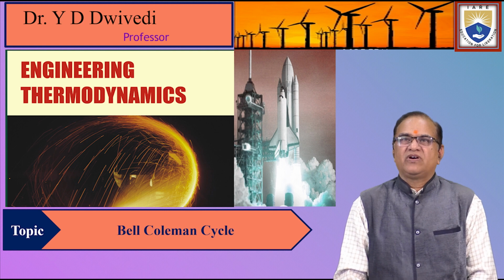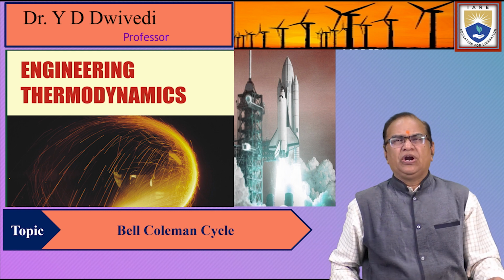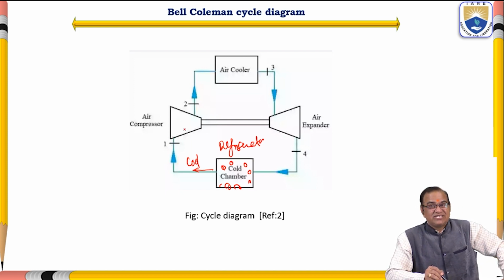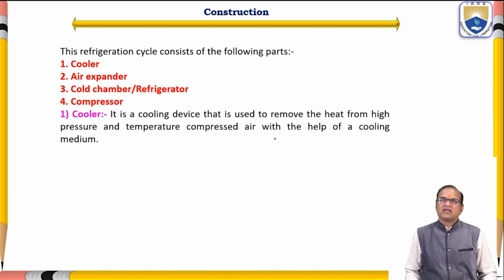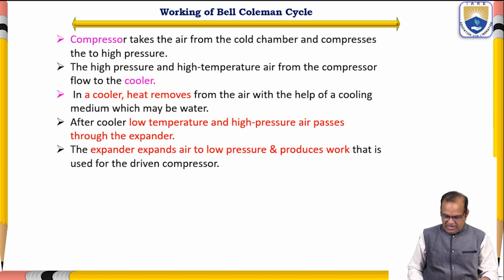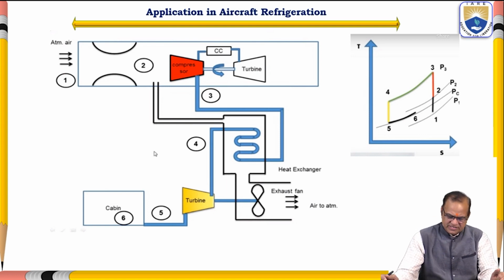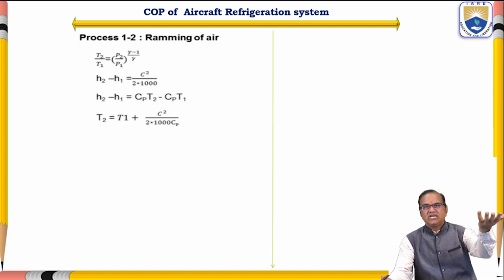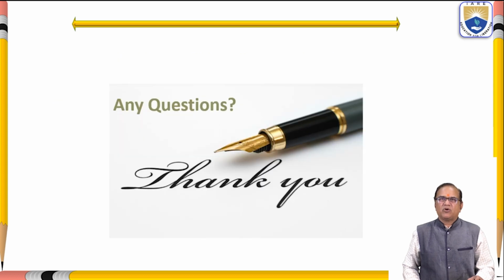Bell Coleman Cycle by Dr. Y D Dwivedi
Bell Coleman Cycle by Dr. Y D Dwivedi | IARE
Brayton cycle that is driven in reverse, via net work input, and when air is the working fluid, is the gas refrigeration cycle or Bell Coleman cycle. Its purpose is to move heat, rather than produce work.

Telangana, India.